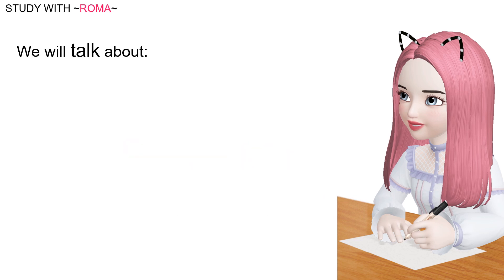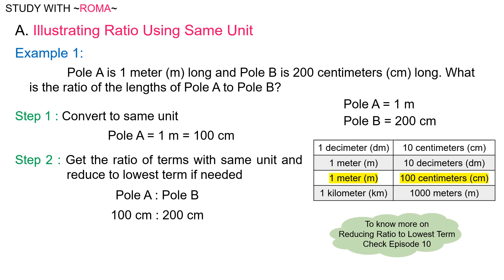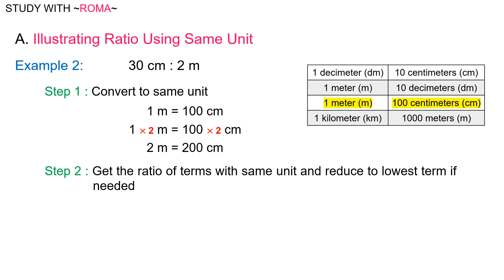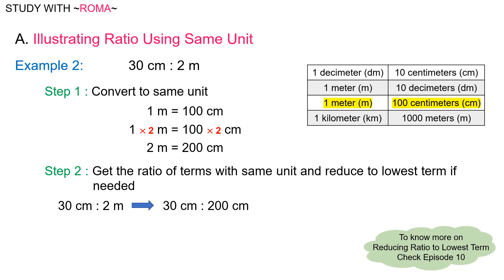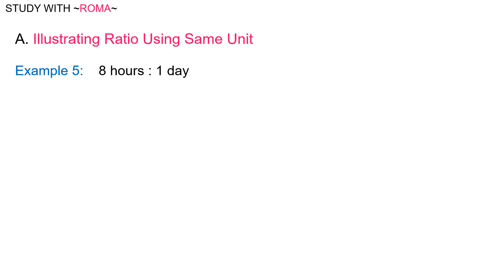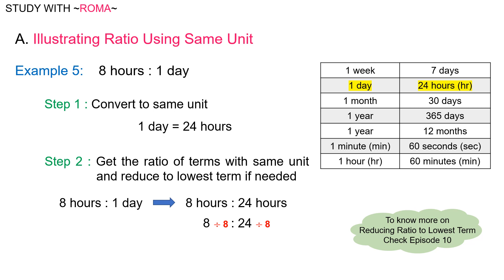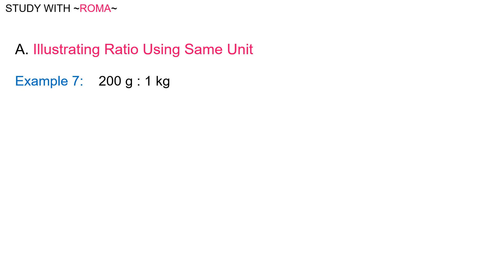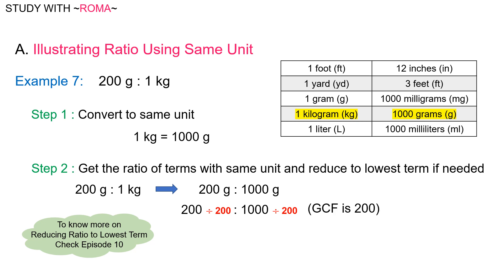Illustrating Ratio Using Same Unit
Examples
      1.) 1 m : 200 cm
      2.) 30 cm : 2 m
      3.) 50 dm : 4 m
      4.) 2 km : 500 m
      5.) 8 hours : 1 day
      6.) 500 seconds : 2 hours
      7.) 200 g : 1 kg

Facebook Page: Grade 6 Mathematics PH
Source: DepEd Math Module for Grade 6